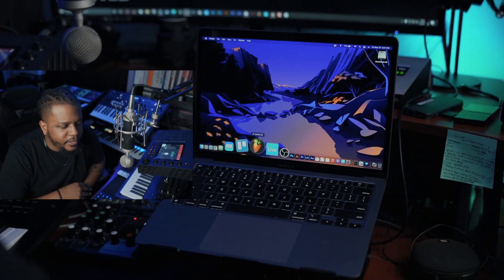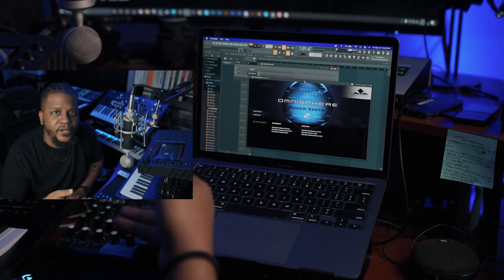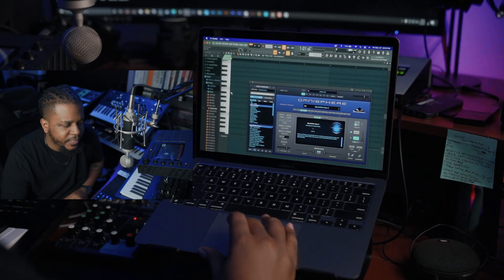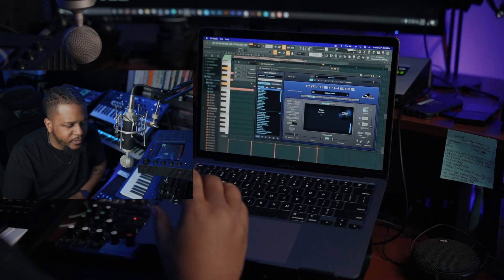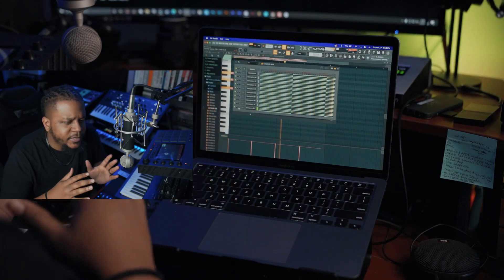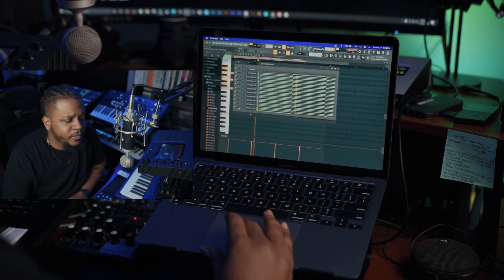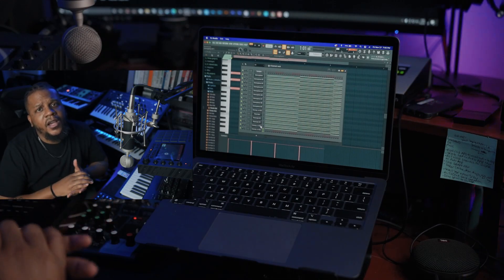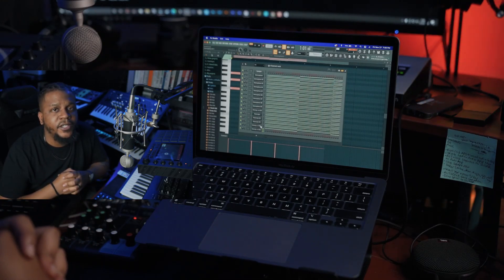M1 Macbook Air VST Plug In Test (Apple Silicon for Music Production)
Performing sort of a stress test on the M1 Macbook Air by loading SEVERAL Omnisphere and Keyscape VST instances...

EQUIPMENT
Novation Peak
Korg Wavestate
Korg Minilogue XD
MIDI Keyboard
Audio Interface
Studio Monitors
Mini MIDI Keyboard
Portable Bluetooth Speaker
Bluetooth Earpods

Main Camera

Camera B
M1 Macbook Air
2020 Razer Blade 15
MSI GL63 (i7 16gb ram)
Seagate Firecuda 2TB SSHD

PC BUILD
Graphics Card
CPU Cooler
Power Supply